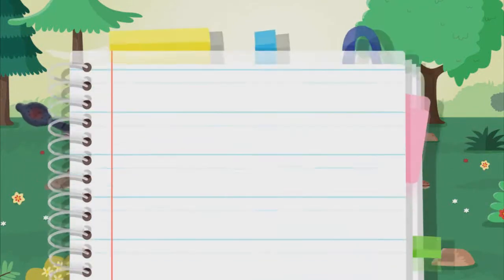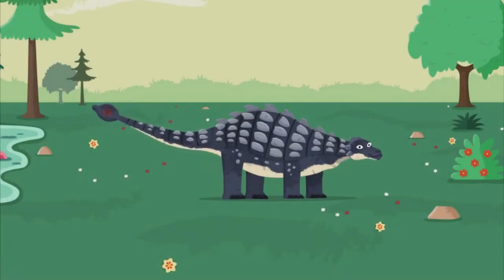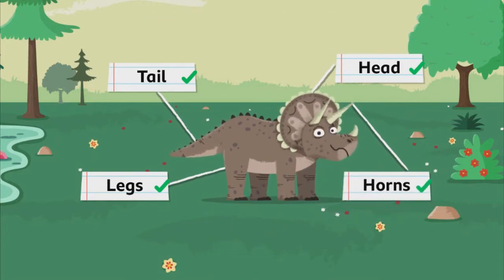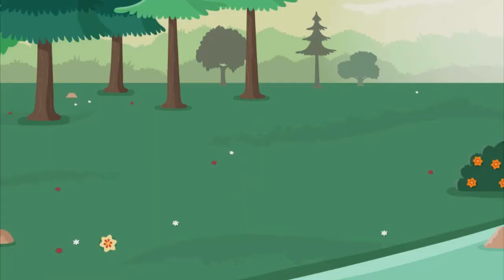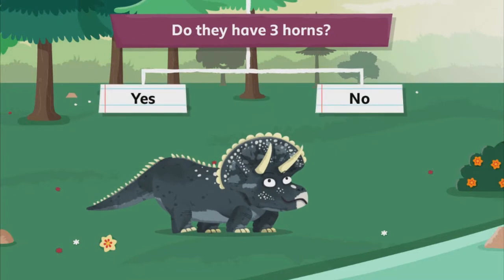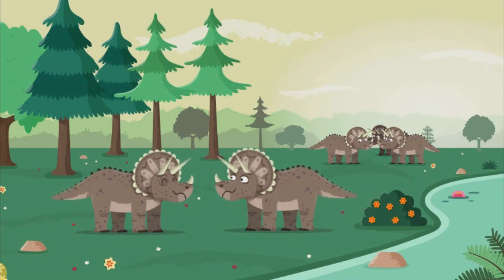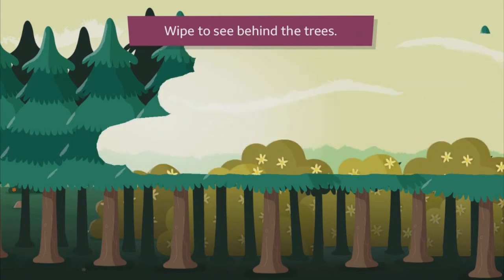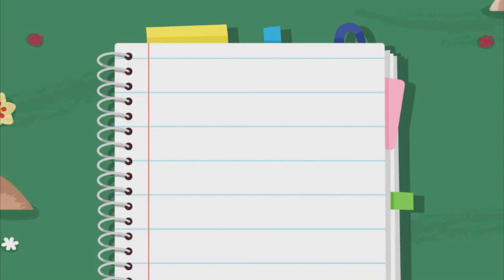LET'S DISCOVER DINOSAURS! DINOSAUR GAME FOR KIDS | SCIENCE GAMES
Would a T.rex catch a Triceratops? What did a Stegosaurus eat? Where did the Yi find its food? How do we know what dinosaurs looked like? Make predictions, use scientific equipment and perform experiments to find the answers to lots of questions about dinosaurs.

In Dinosaur  you can meet lots of dinosaurs including T. rex, Stegosaurus, Triceratops, Diplodocus and Yi.

A scientist who studies Dinosaurs is called a Palaeontologist.